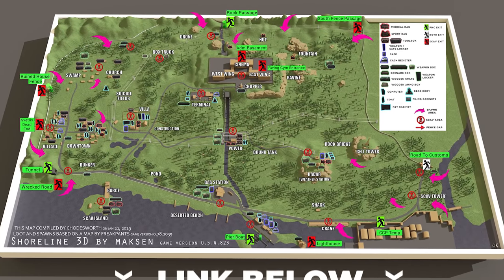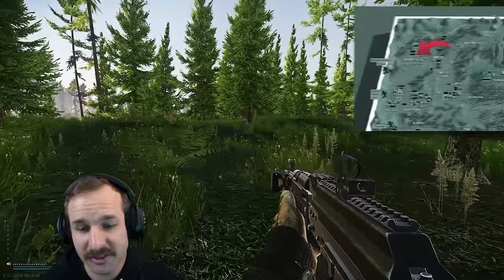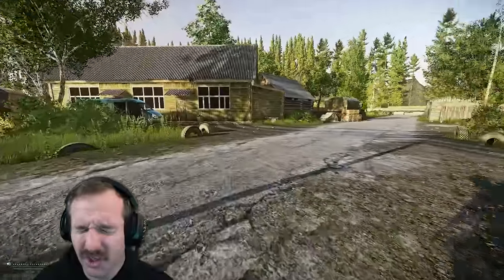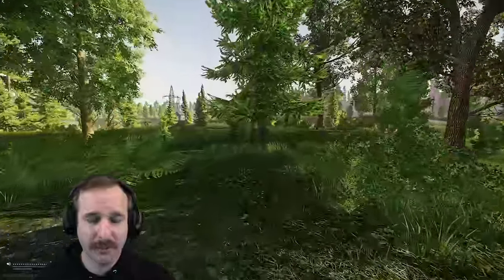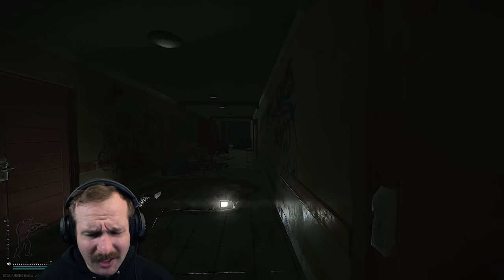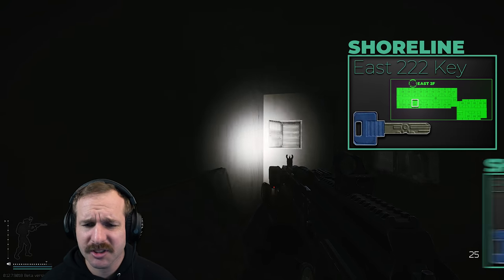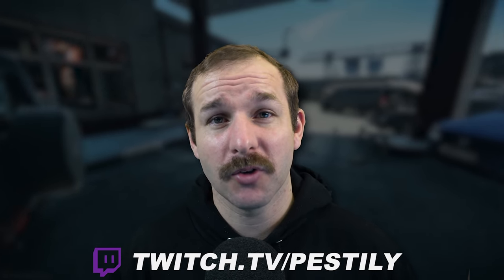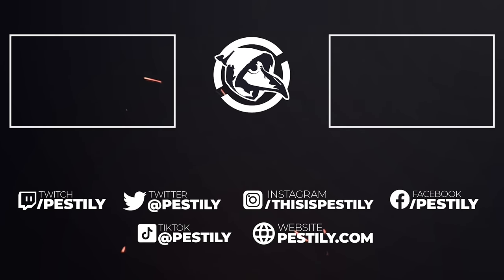Shoreline Map Guide - Escape from Tarkov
New to Tarkov? Want to learn Shoreline? Want to know all the ins and outs of the map. Here's your guide!

00:00 Intro
00:17 Overview
00:59 Keys
02:35 Start of guide
02:50 Swamp spawns and buildings
04:23 Village
06:35 Tunnel Extract/Spawn
06:47 Scav Island
07:23 Cottages
09:21 Gas Station
10:23 Pier and Pier Boat extract
12:26 Power Station
14:22 Bus Depot
15:11 Resort West Wing
19:50 Admin Building
21:11 Resort East Wing
26:35 Rock Passage extract and Bunker
27:46 East wall spawns
29:12 Road To Customs extract and spawn
30:50 CCP Temp Extract
31:57 Weather Station
33:51 Summary